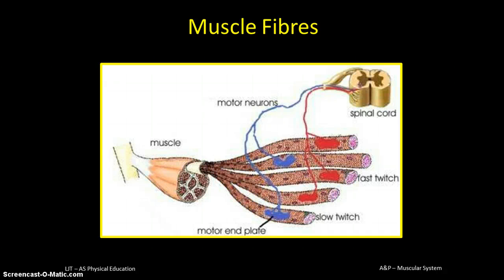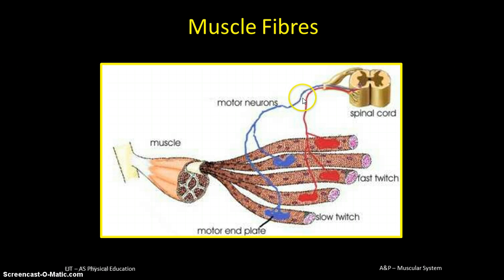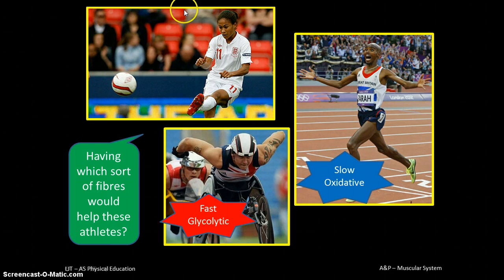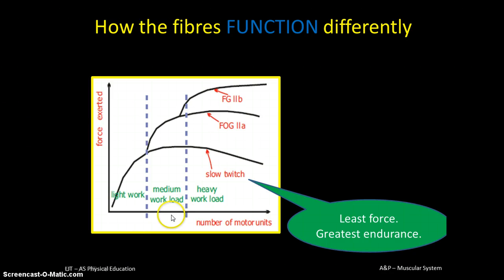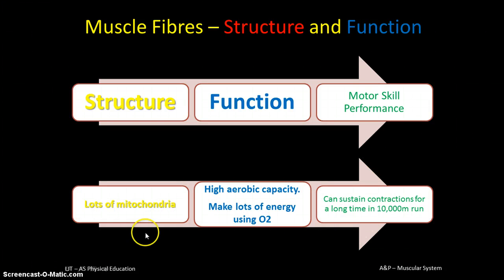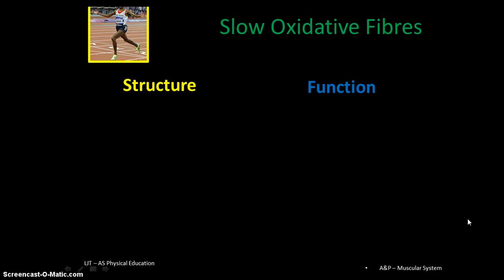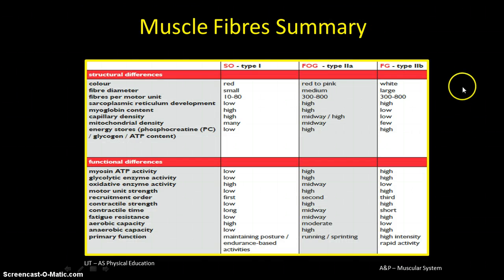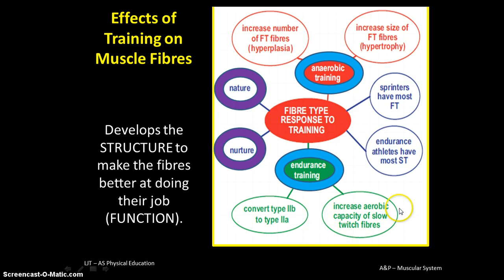A&P Msk 7 - Muscle Fibres 3)